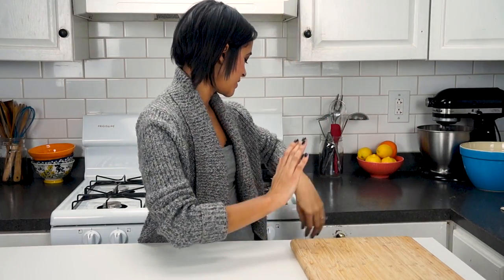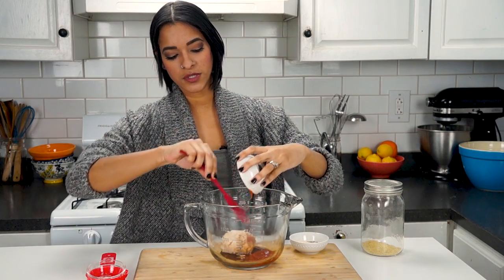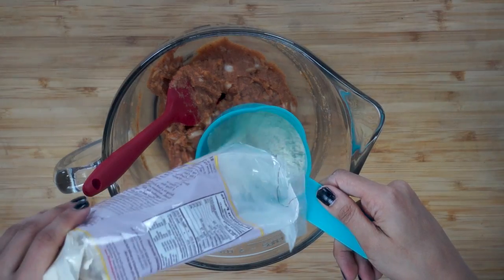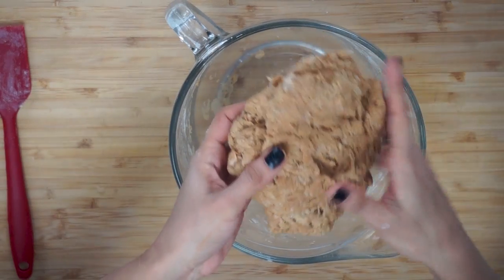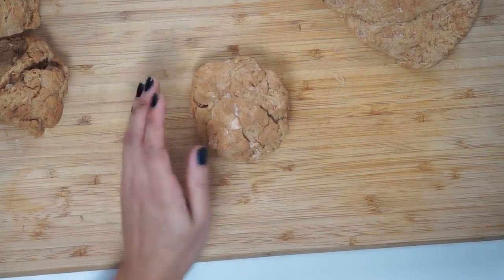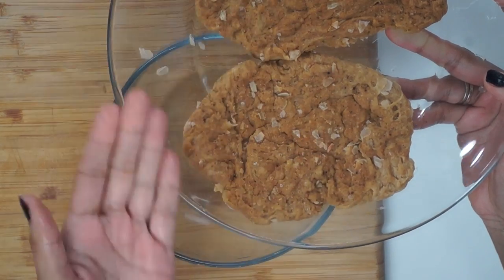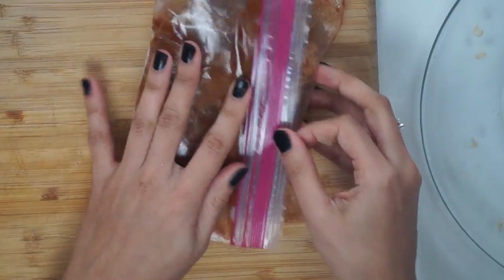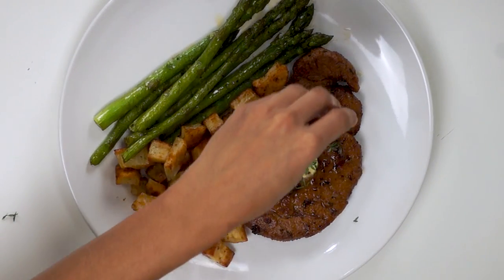THE BEST TASTING Vegan Steak Recipe | How To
Vegan Steak!? Wait, did I really say VEGAN STEAK!? Yes guys, this is really a recipe for vegan steak. This vegan steak is bursting with flavor and is the texture is awesome! So, yes! How to Vegan Steak.

1. Earthlings
2. Forks over Knives
3. Blackfish
4. Food Inc.
5. Meat the Truth
6. Cowspiracy